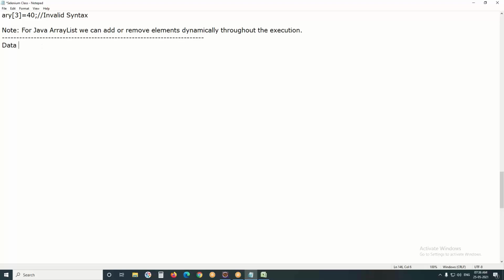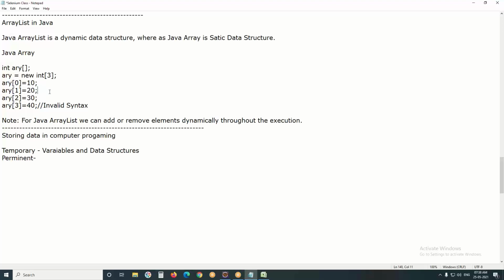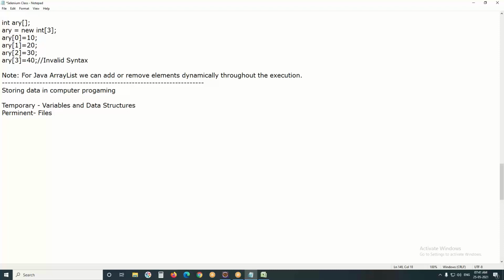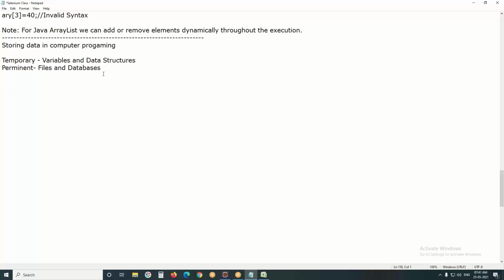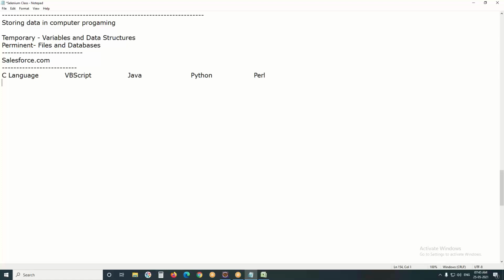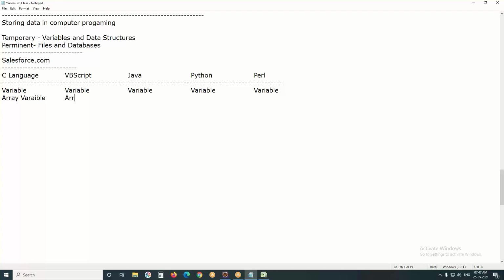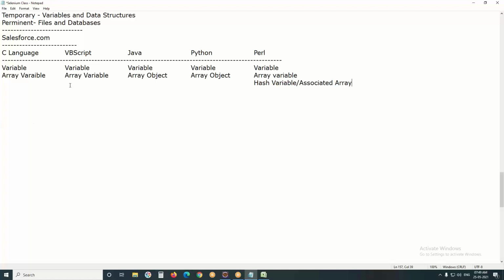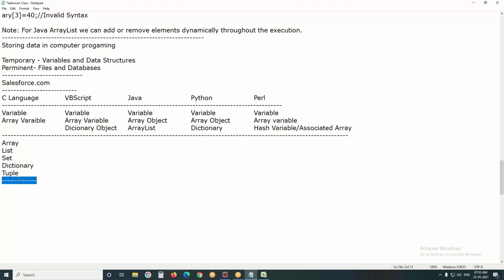Storing Data in Computer Environment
Storing Data in Computer Environment using Programming variables and databases.
Data Temporary Storage - Variables and Data Structures
Data Permanent - Files and Databases
C Language VBScript  Java  Python  Perl

Variable  Variable  Variable  Variable  Variable
Array Varaible Array Variable Array Object Array Object Array variable
  Dicionary Object ArrayList  Dictionary Hash Variable/Associated Array

Array
List
Set
Dictionary
Tuple